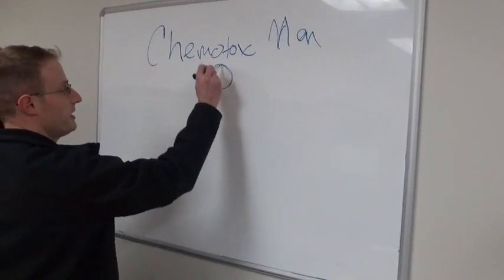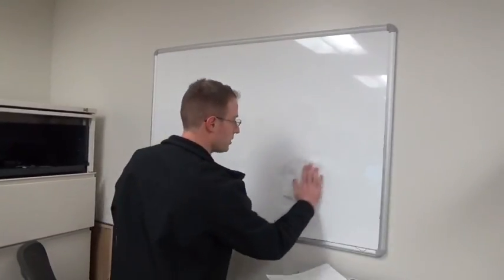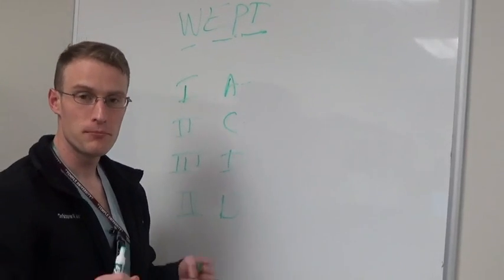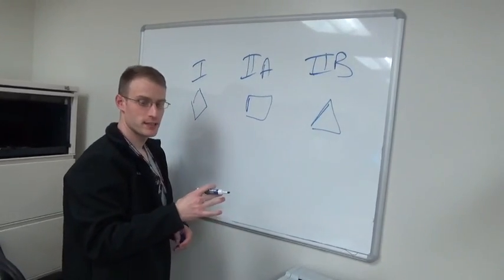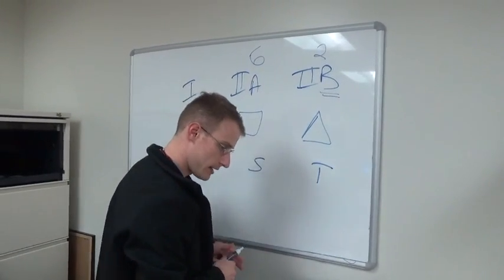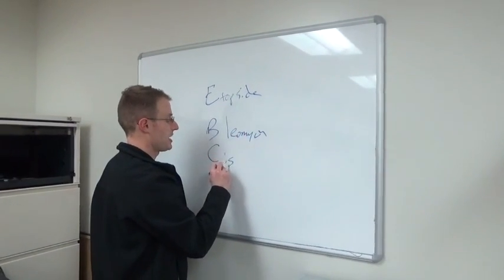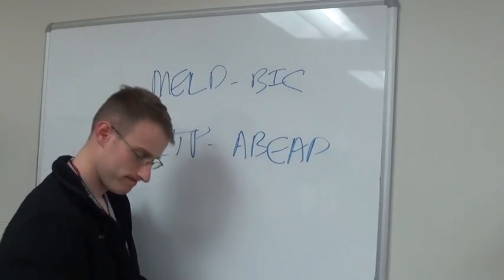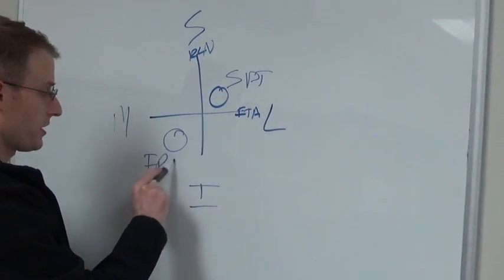ABSITE Mnemonic Review by Behind The Knife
Christopher Marenco joins Behind The Knife to teach us the unique ways in which he remembers all the details for the ABSITE.

Behind The Knife is Hosted by Kevin Kniery, Jason Bingham, John McClellan, Woo Do and Scott Steele